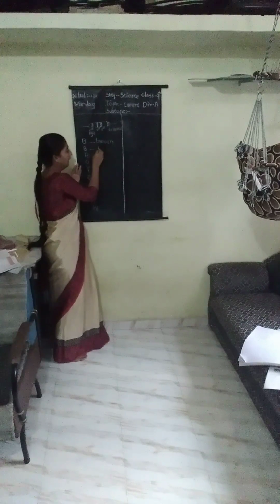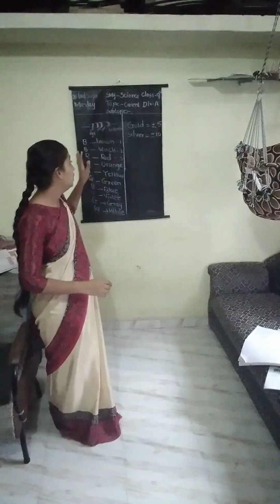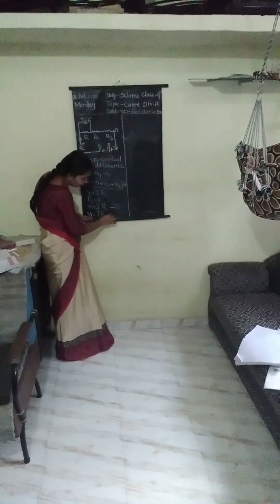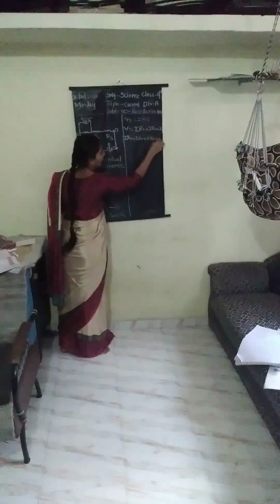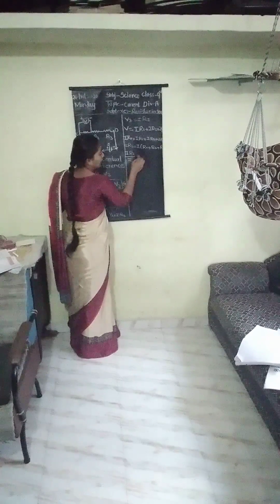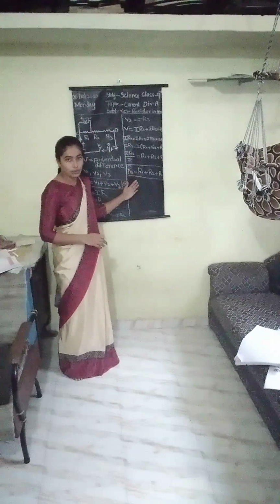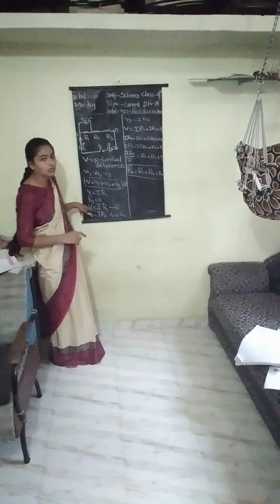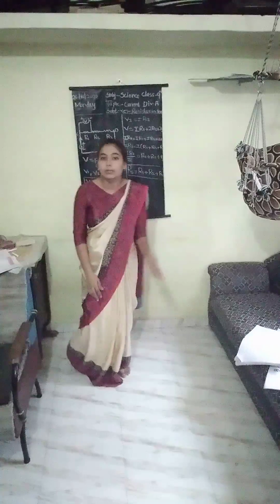fahemin Siddiqui Science/Physics Lesson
Created by fahemin Siddiqui SY student
शैक्षणिक वर्ष २०२० -२१ मध्ये लॉकडाऊन काळात सप्टेंबर व अॉक्टोंबर महिन्यात द्वितीय वर्ष प्रशिक्षणार्थ्यानी  विज्ञान विषयाचा घेतलेला सरावपाठाचा व्हिडिओ.